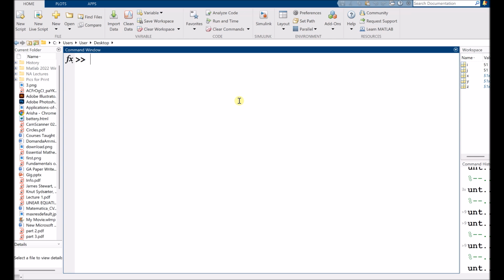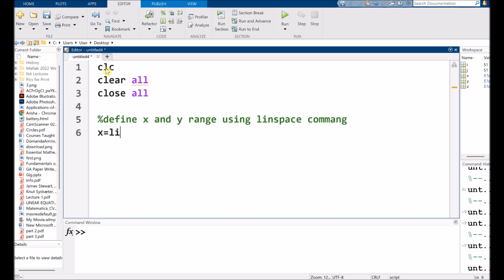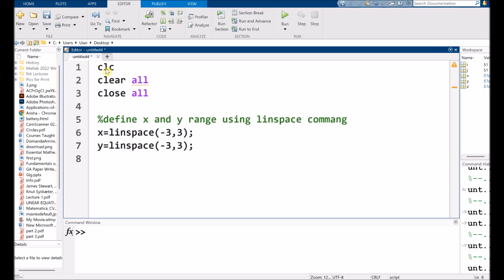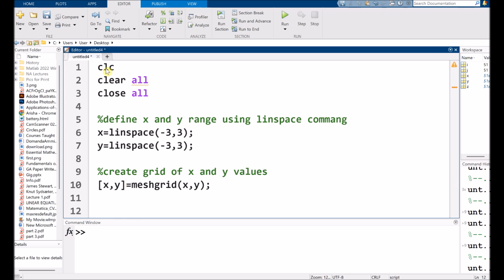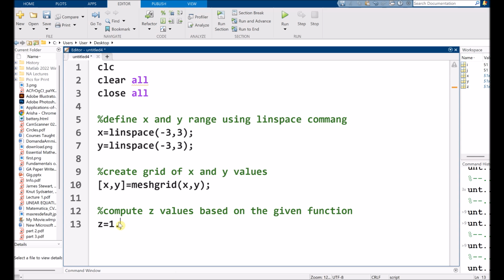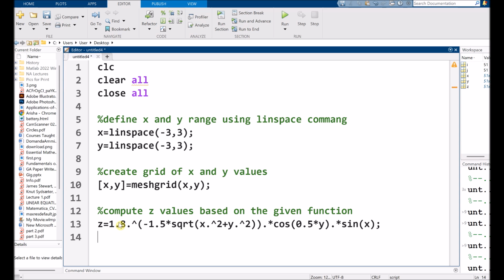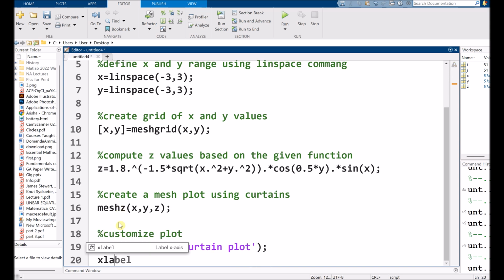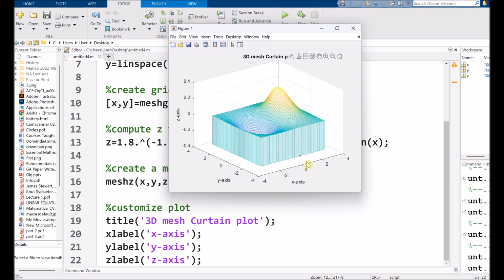How to Create 3D Mesh Curtain Plot in MATLAB | Step-by-Step Visualization Guide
In this tutorial, you'll learn how to create a 3D mesh curtain plot in MATLAB using the meshz() function. This type of plot extends the mesh down to the XY-plane, creating a "curtain" effect, making it an excellent tool for visualizing 3D surfaces in a clear and detailed way.

This video is perfect for engineering students, data visualizers, and anyone looking to master MATLAB 3D plotting techniques. We'll walk through the syntax, grid creation with meshgrid(), and enhancements like color maps, axis labels, and more.

🎯 What You’ll Learn:
✔️ How to use meshz() function in MATLAB
✔️ How to generate 3D mesh curtain plots
✔️ How to define and visualize functions on a 3D grid
✔️ Use of meshgrid() for coordinate data
✔️ Plot customization for better clarity and presentation

--- Who Should Watch This Video:
MATLAB beginners
Engineering and math students
Data visualization learners
Academic researchers
Anyone creating 3D plots in MATLAB

---Commands Used in the Video:
meshz()
meshgrid()
xlabel(), ylabel(), zlabel()
title()
colormap(), shading(), and other plot enhancements